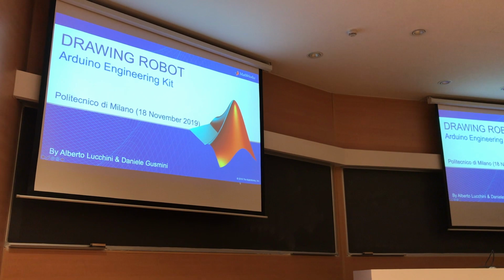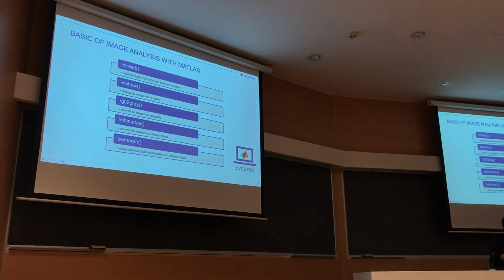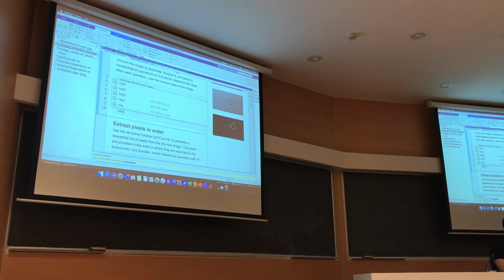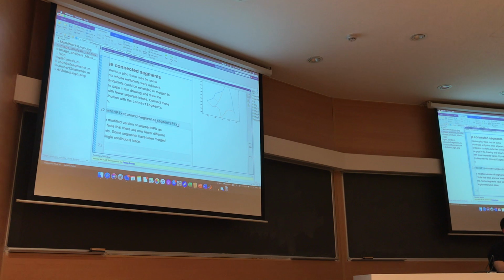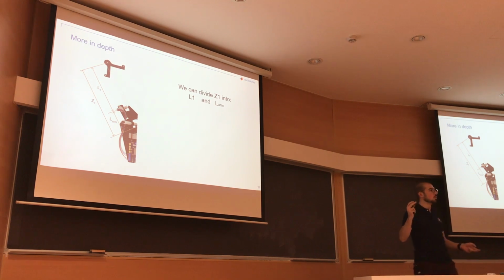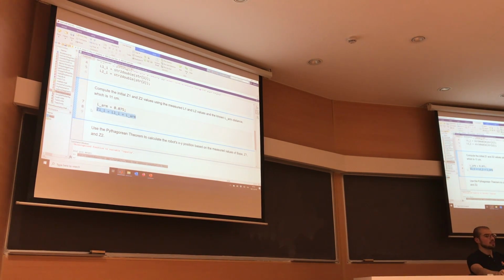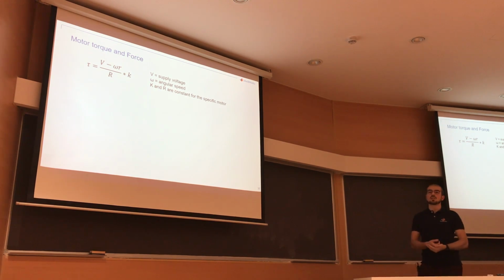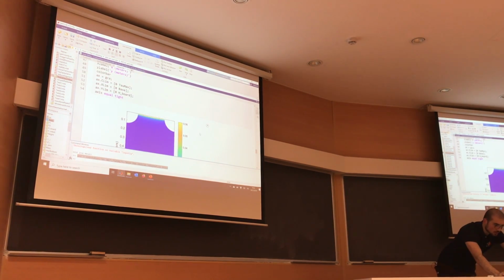AEK: Drawing Robot Event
Record of 19/11/2019 seminar on Arduino Engineering Kit: Drawing Robot